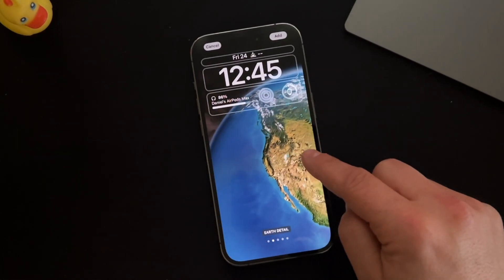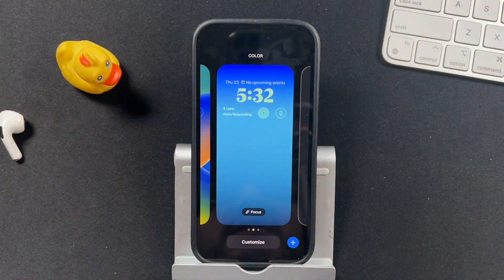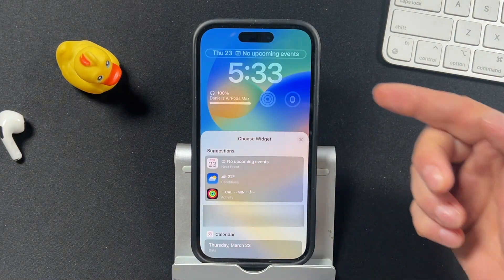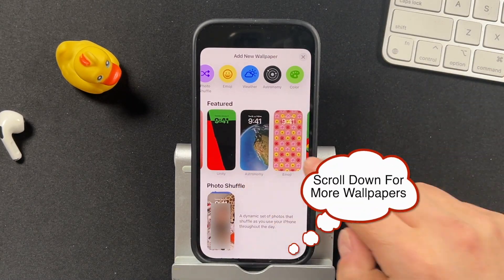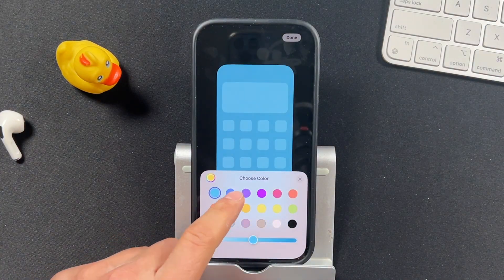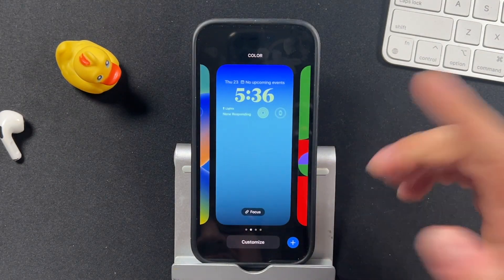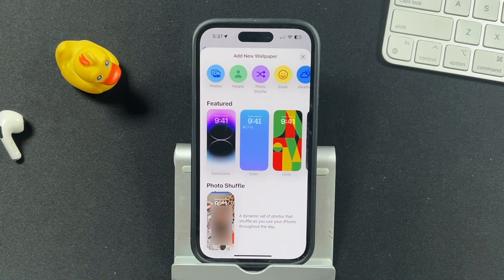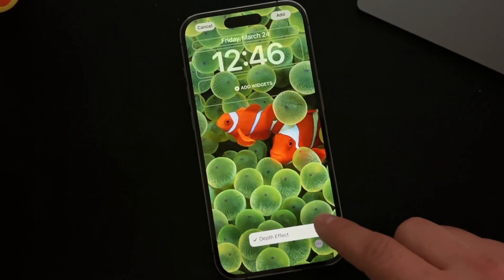How To Change Wallpaper On iPhone 14 Pro Max - iPhone Beginners Guide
The iPhone beginners guide 2023 edition continues with "how to change wallpaper on iPhone 14 Pro Max" or older. This tutorial video will work for most newer iPhones with iOS 16 installed.

Chapters: How To Change The Wallpaper On The iPhone
00:00 Intro How To Change iPhone Background
01:03 How To Change iPhone Wallpaper From Lock Screen
01:28 How To Customize Wallpapers
02:05 How To Add New Wallpapers
03:53 How To Use Focus With Wallpaper
04:33 How To Delete Wallpapers
04:48 How to Change iPhone Wallpaper Without Face ID (Settings)